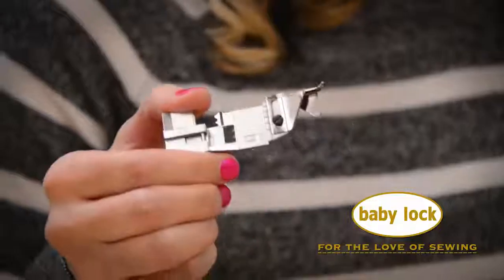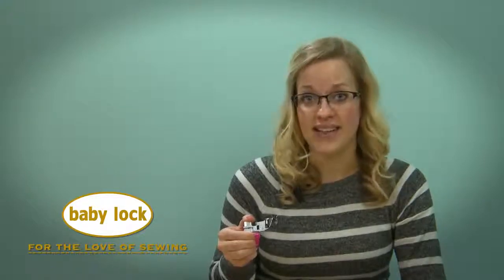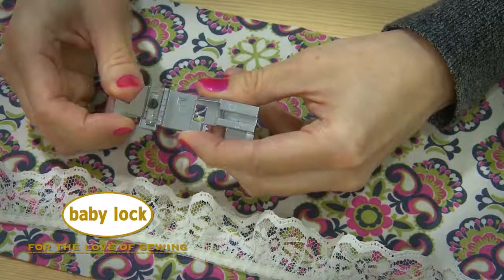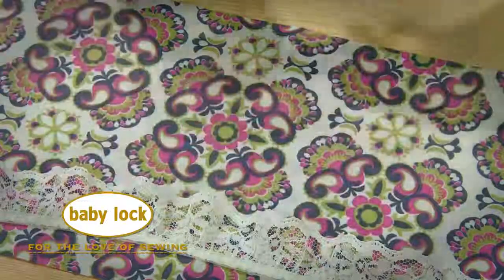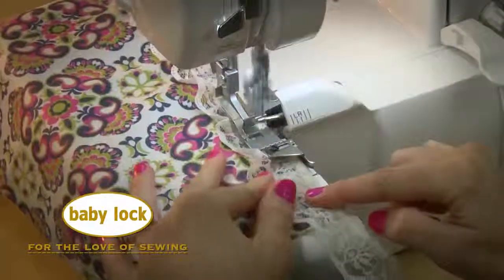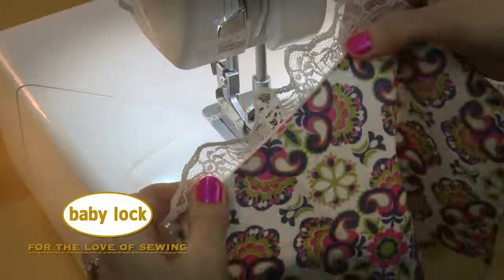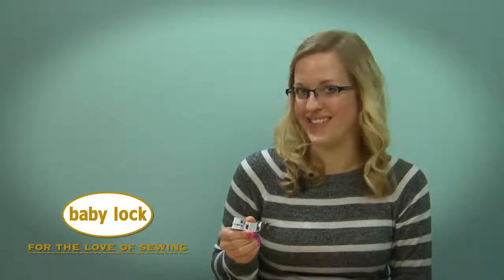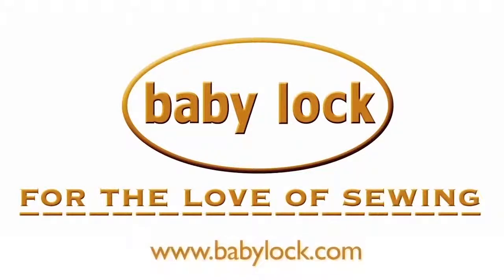Baby Lock Serger Lace Applicator Foot 22